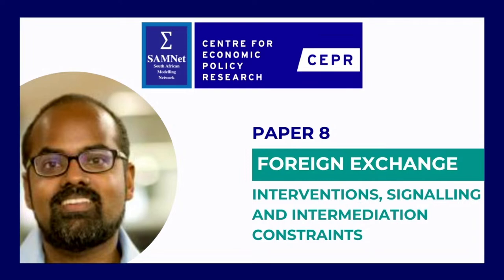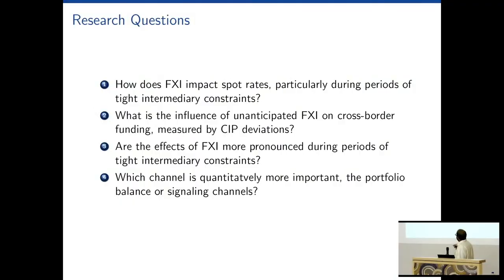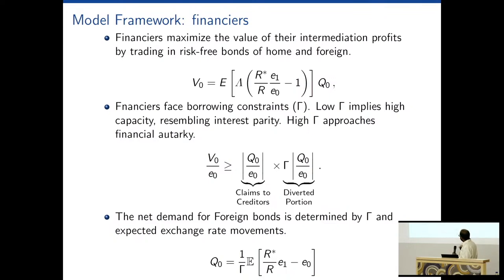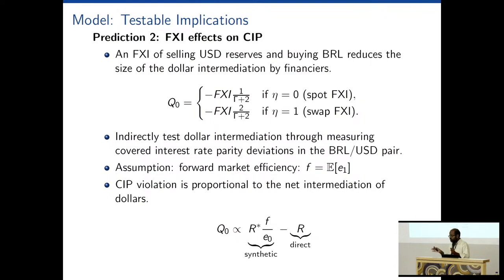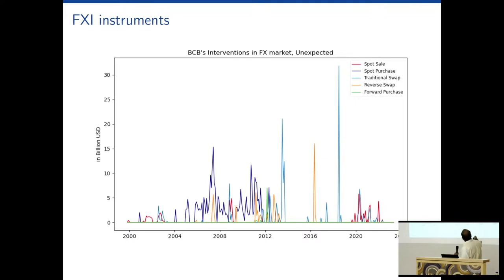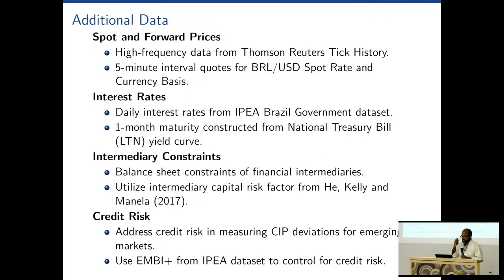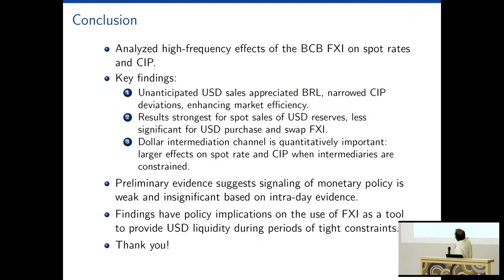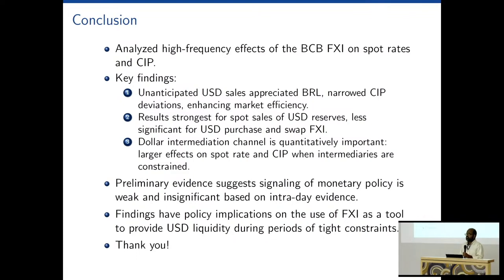Paper 8: Ganesh Viswanath Natraj (University of Warwick)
FX Interventions, Signalling and Intermediation Constraints

Discussant
Ozer Karagedikli (Asian School of Business)

Chair: Augustin Diaz (Bank of Chile)